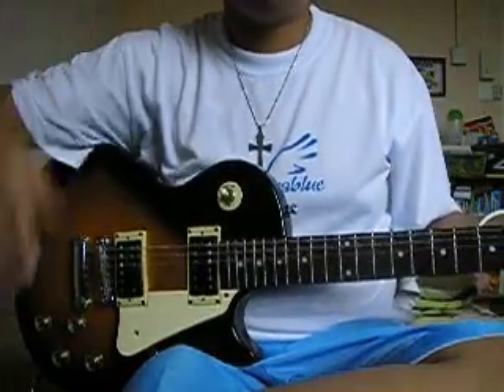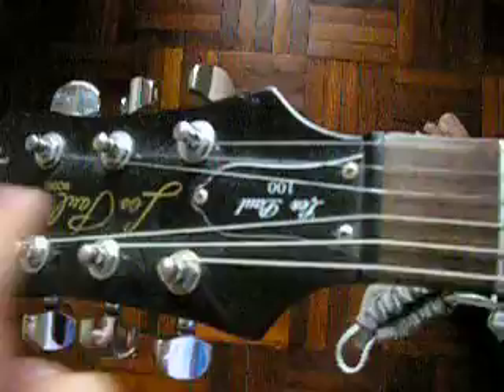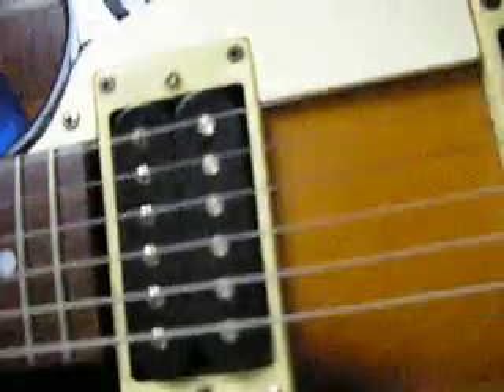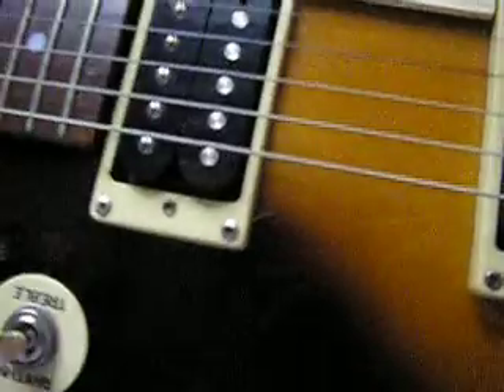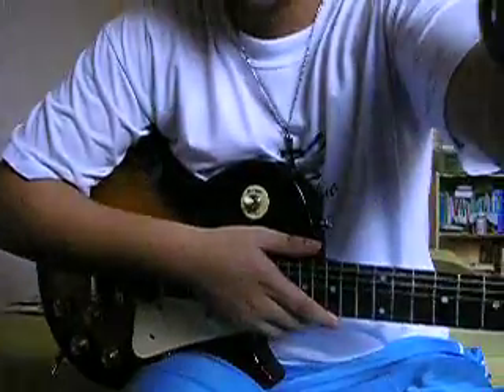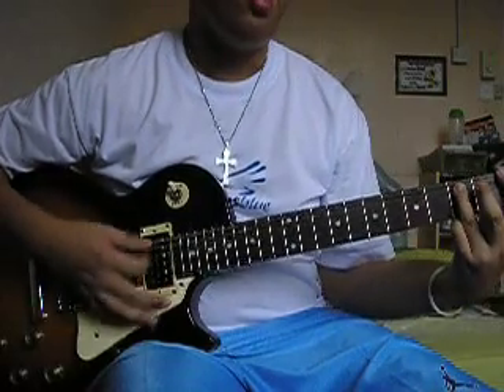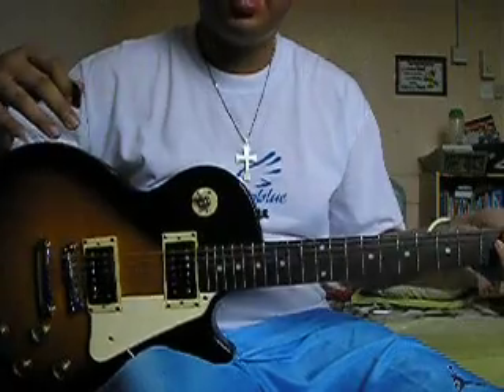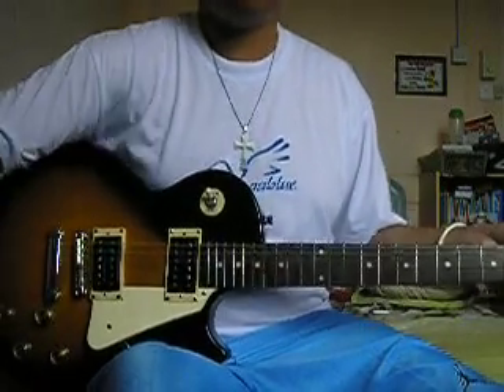my les paul review(new) beter quality..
my epiphone les paul 100 review...rate n comment...